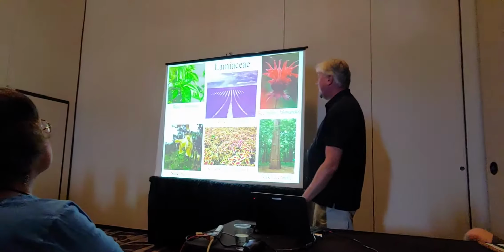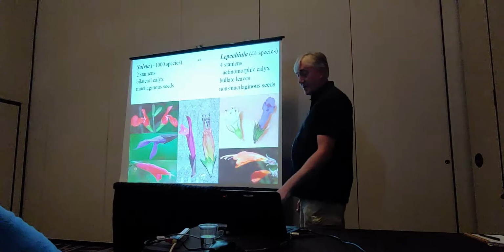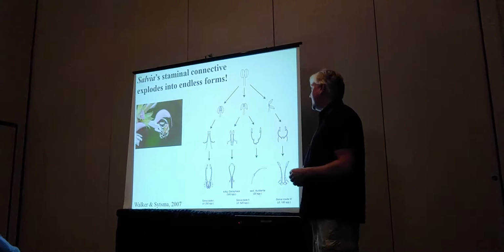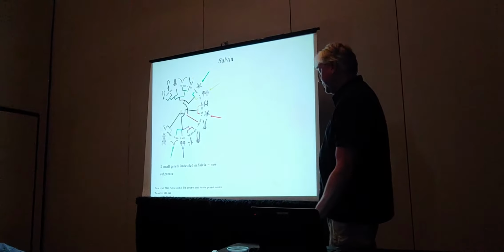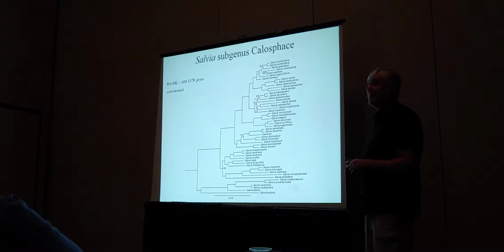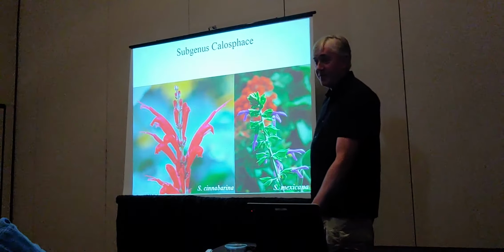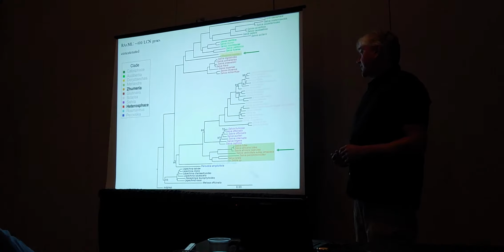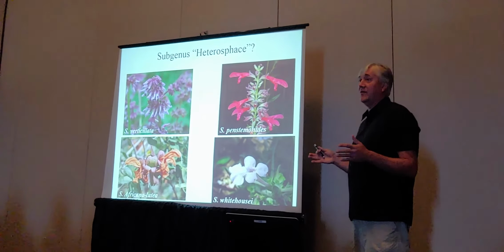Bryan Drew: Anchored Hybrid Enrichment yields insights into Salvia (Lamiaceae) Phylogentics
Presented by Bryan Drew with coauthors Ricardo Kriebel, Jesus Gonzalez, Ferbat Celep, Alan Lemmon, Emily Moriarty-Lemmon, and Ken Sytsma